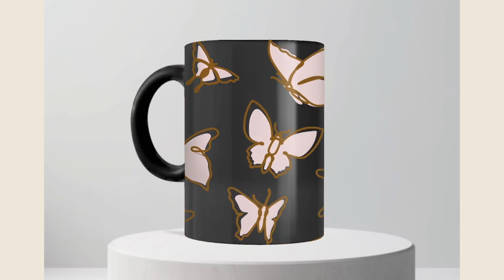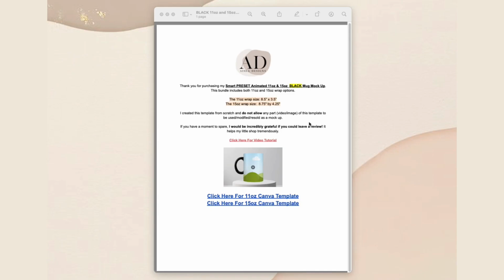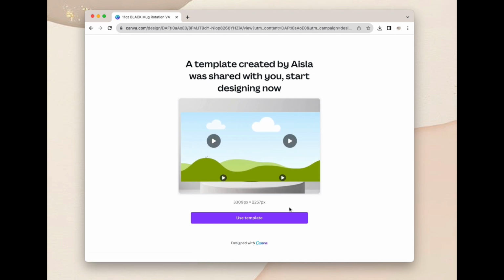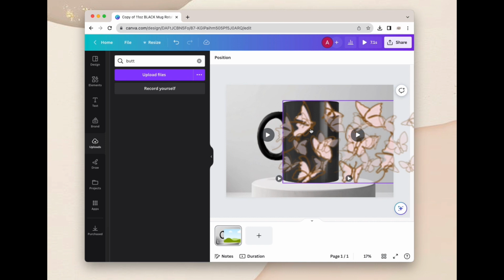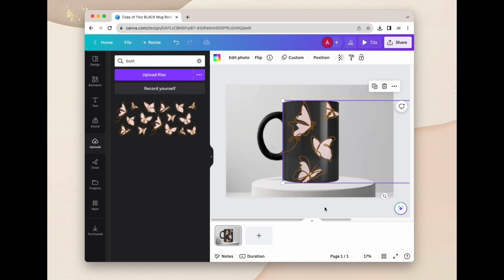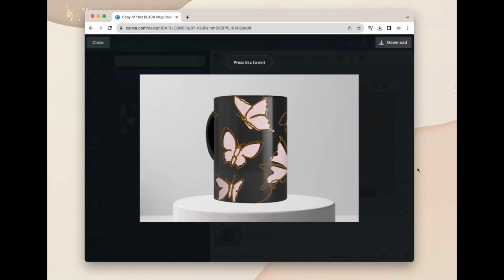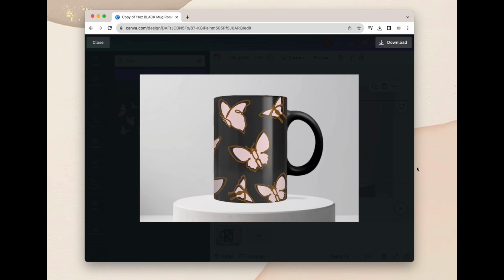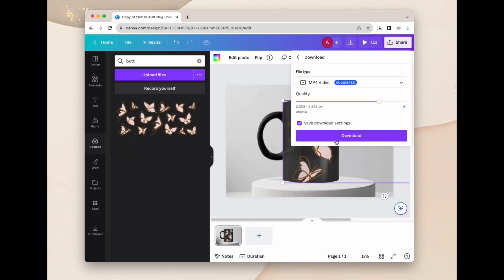Rotating Black. 15oz & 11oz Mug Animation In Canva Template | 180 Degrees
Many people requested a rotating black mug animation and I tried my best to make one.

Canva isn't the greatest tool for video editing just yet, so unfortunately this is the best I could get for the mug handle quality. I will checking for new Canva updates so that I can keep updating and improving my Canva mock ups.